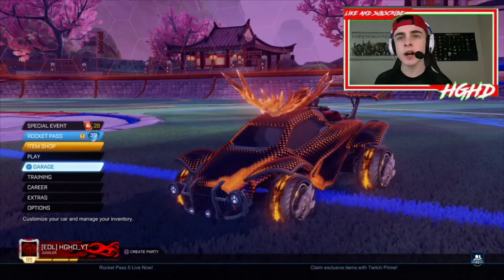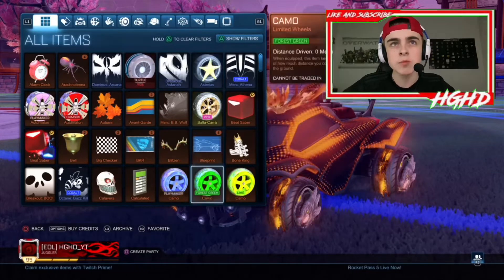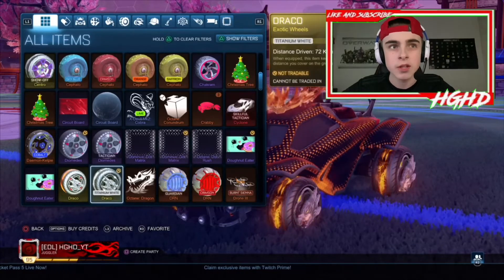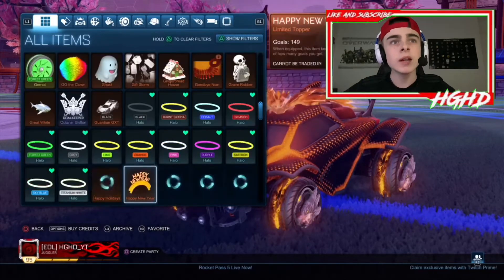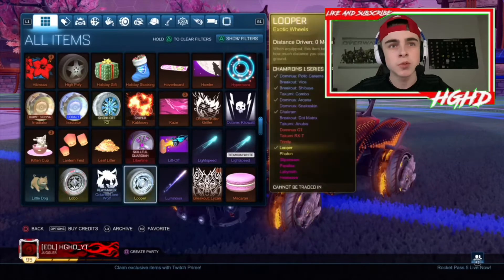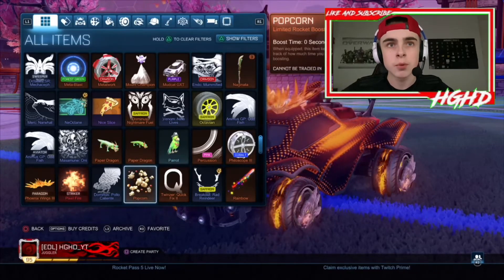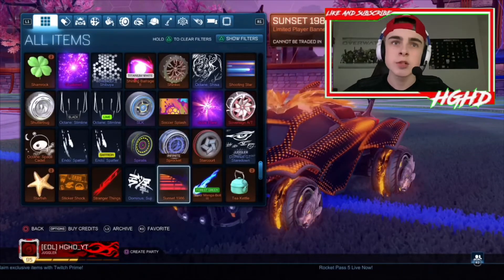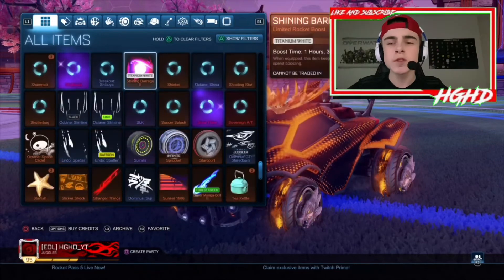My £500 Rocket League Inventory